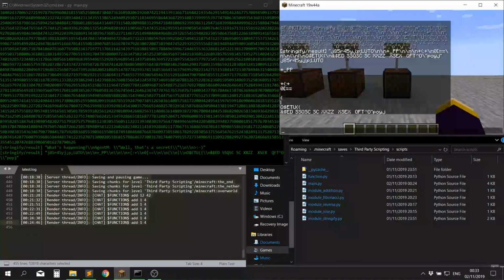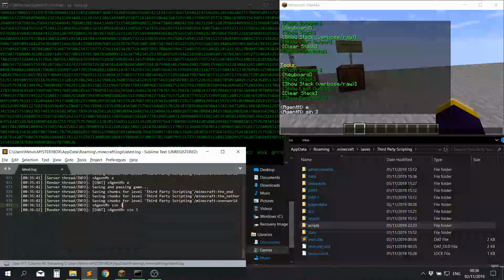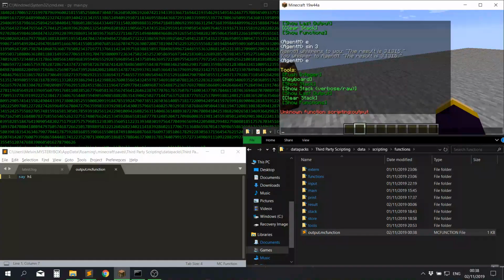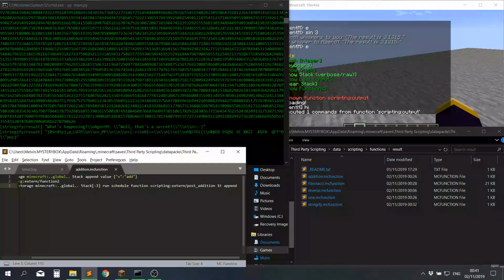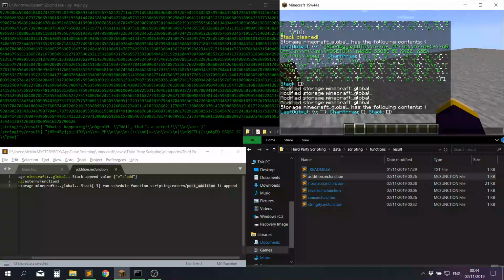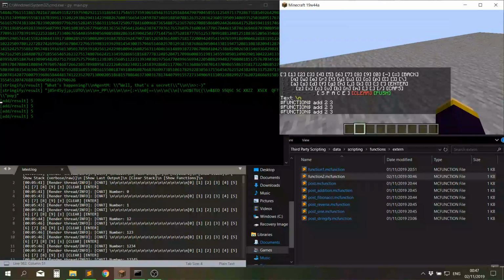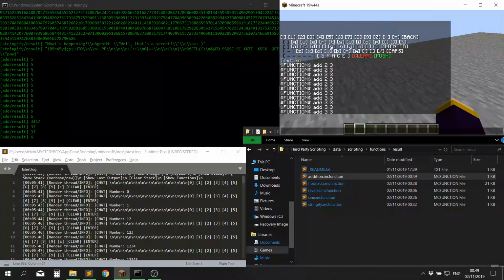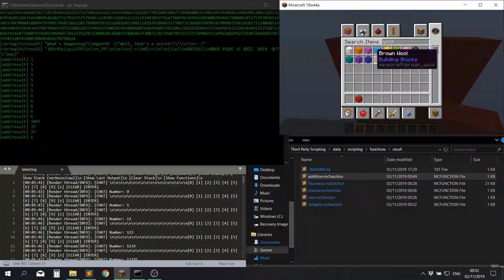Third Party Scripting in Minecraft 1.15 (detailed explanation)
I explain in as much detail (after 12pm/00:00) how this stuff works.

CREDITS
Recorded using: Microsoft Game Bar